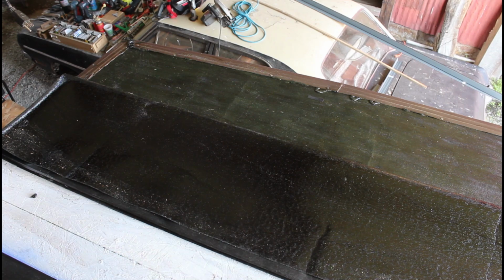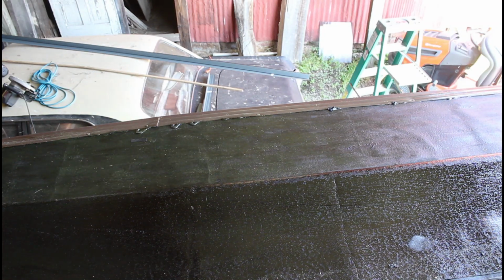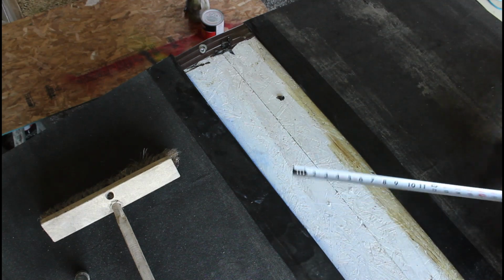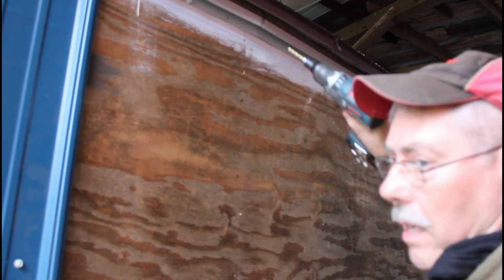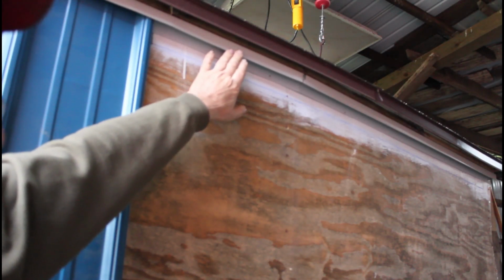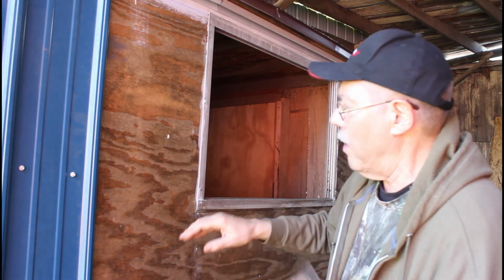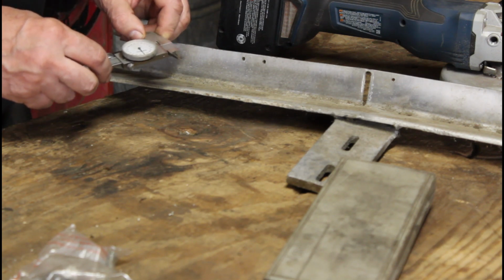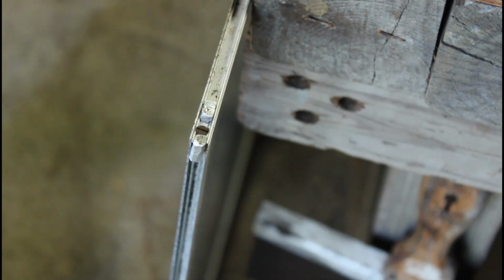Creating A Pull Behind Camper XXI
I thought I would be done a while ago but decided that a painted finish would be more maintenance. I went with steel siding instead on this unique camper. The roof is done for now and I may go with more roll roofing up there. I'm reusing some aluminum windows on the exterior and also want an air conditioner in the front.